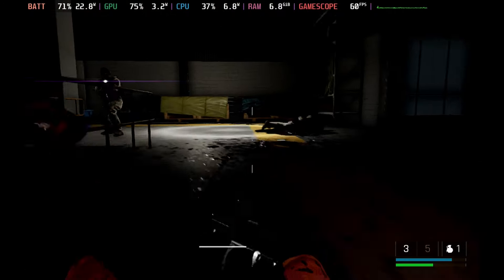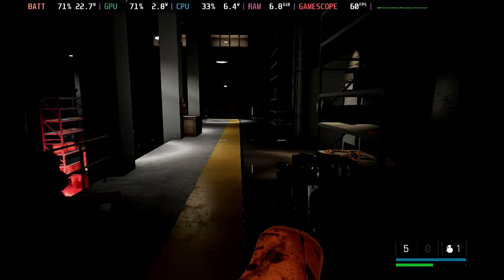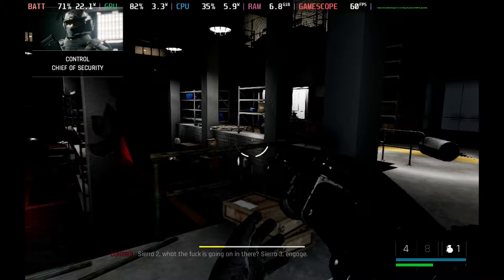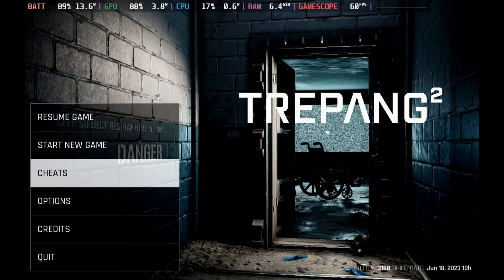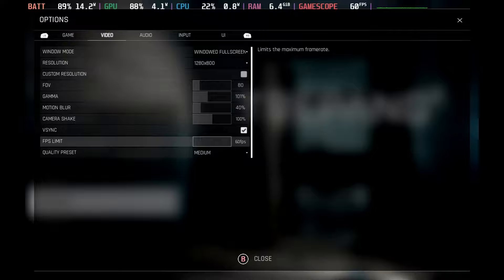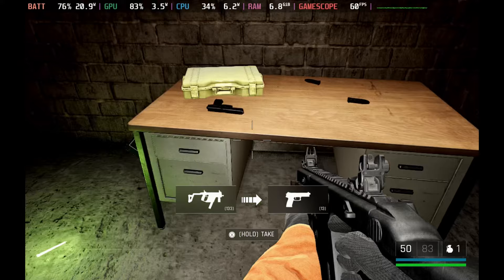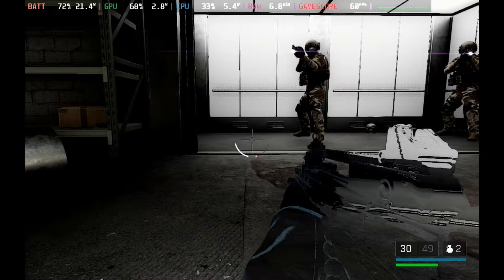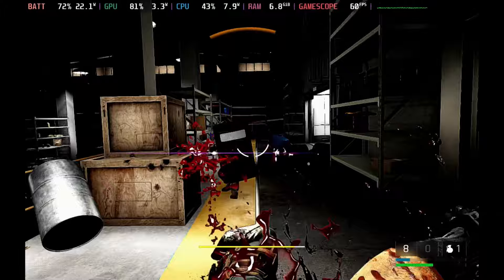Trepang2 - Steam Deck Gameplay and Best Settings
Looking for a fast-paced and exciting first-person shooter game that you can enjoy offline? Trepang2 is the perfect choice! With a focus on pure fun and awesomeness, this game is sure to keep you entertained for hours. To help you get the most out of your gaming experience, we've put together some tips on the best settings for Trepang 2 on the Steam Deck, as well as some gameplay footage to give you a taste of the action. Get ready for some intense, heart-pumping fun!